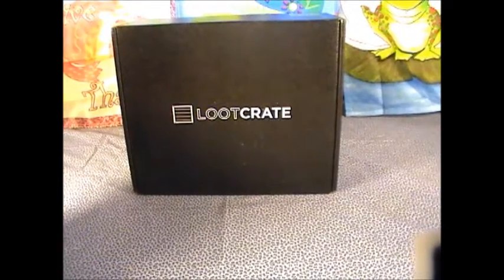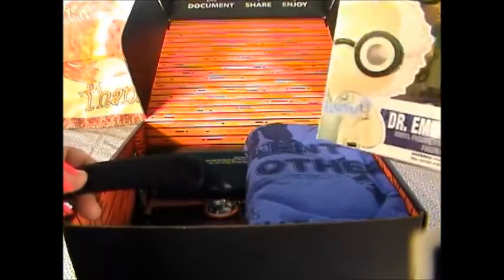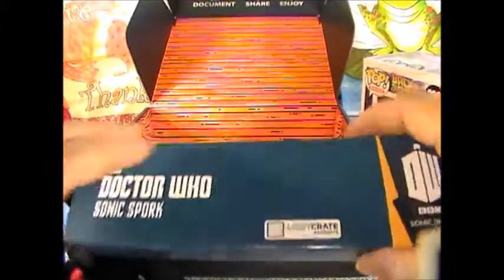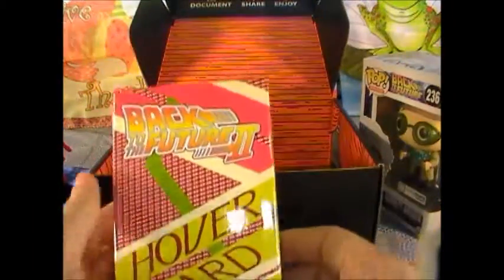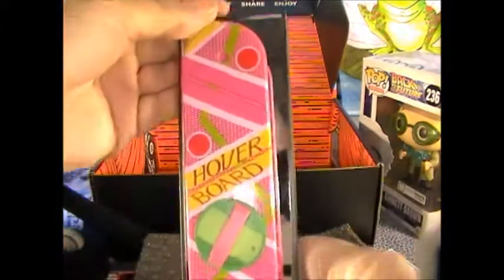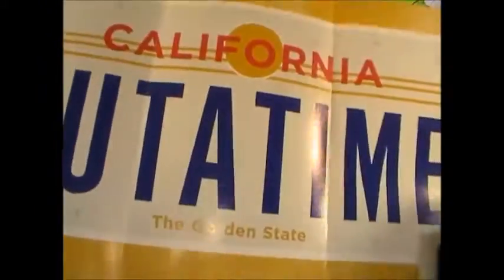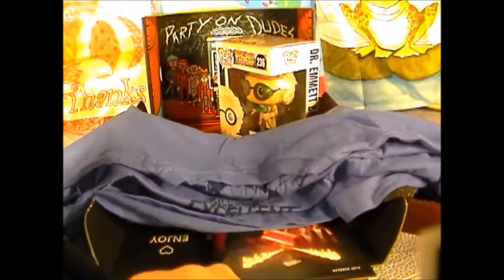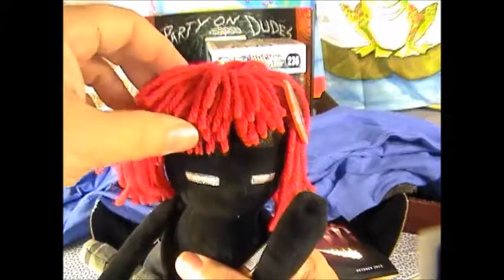THE REDHEADED ENDERMAN REVIEW #9 LOOT CRATE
THE REDHEADED ENDERMAN REVIEW  #9

The Redheaded Enderman and The Redheaded Spider are silly characters that love to do reviews of all things toys, young and old. They along with their friends Torch the Skeleton  and Flame the Bat love to help their friend any time they call. Hang around to see the fun.